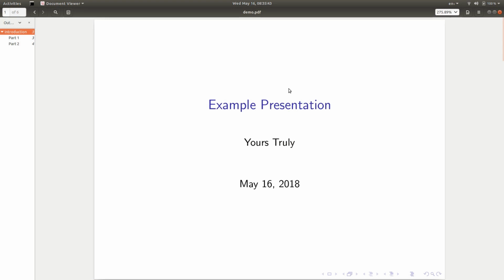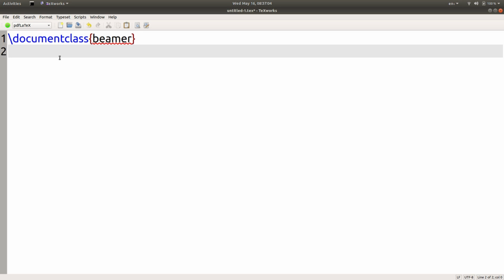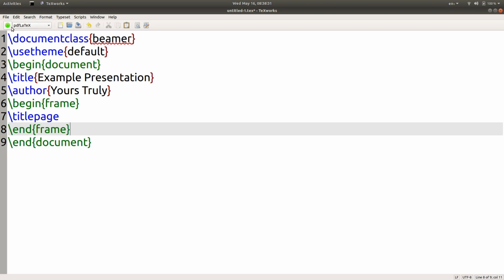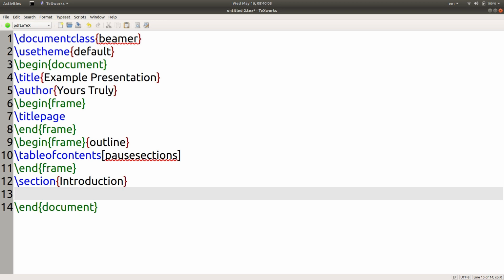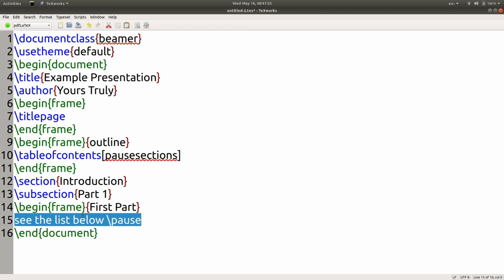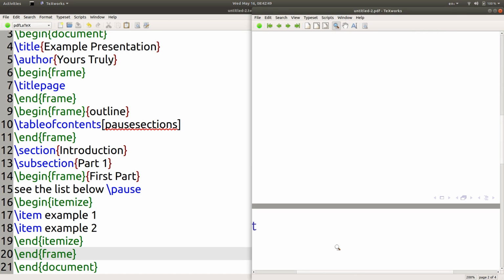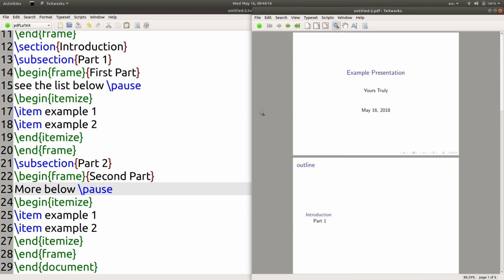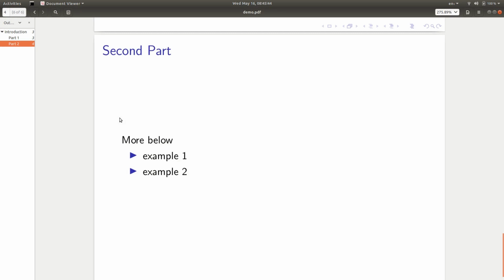Make Presentation in LaTeX